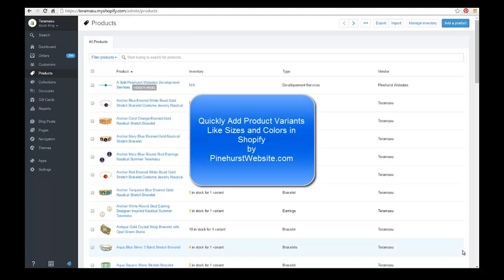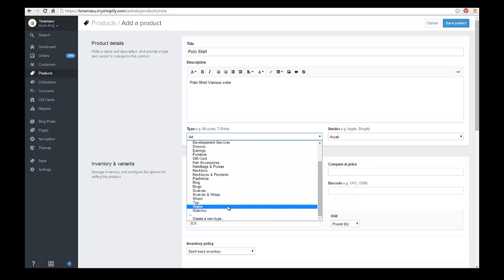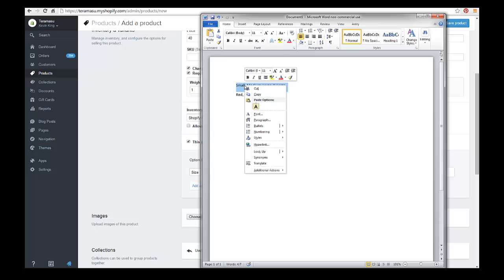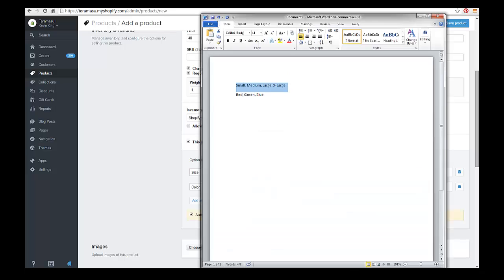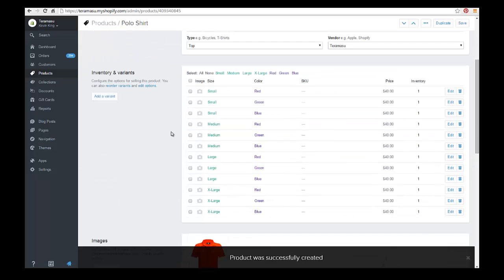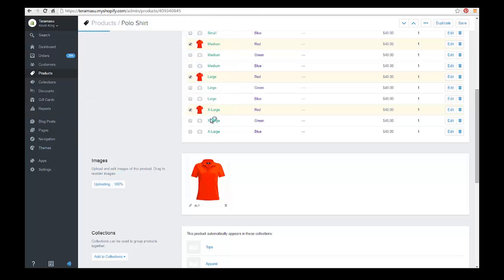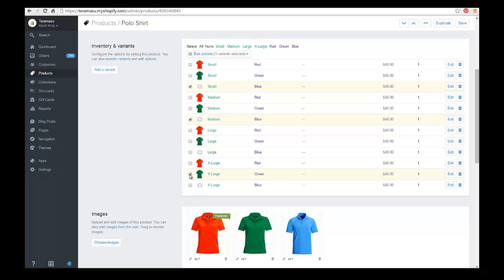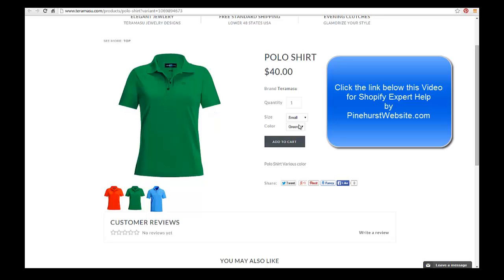Create Product Variants Shopify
Quickly Create Product Variants Like Sizes and Colors in Shopify by Pinehurst Websites